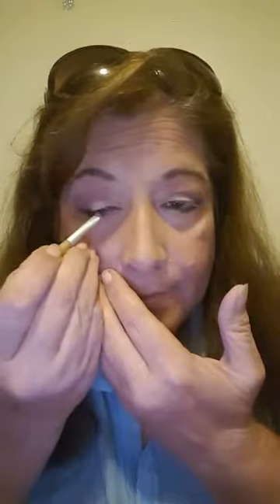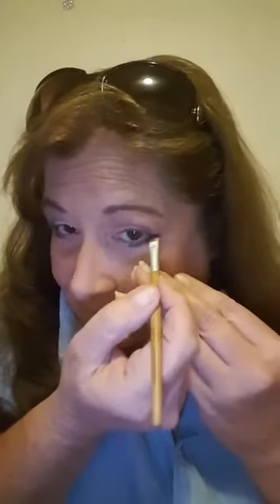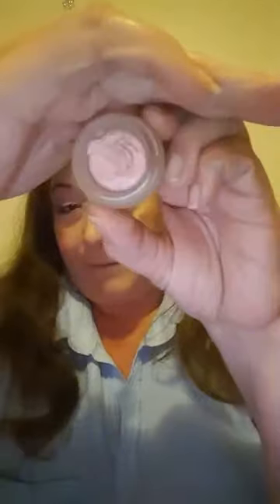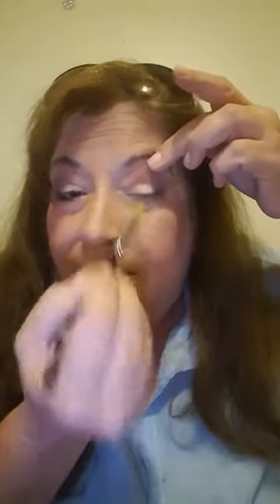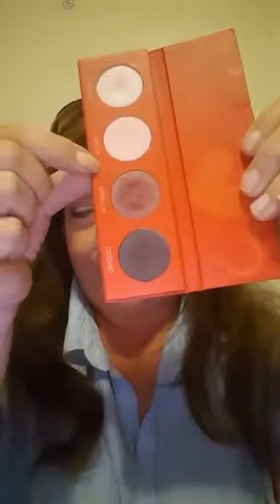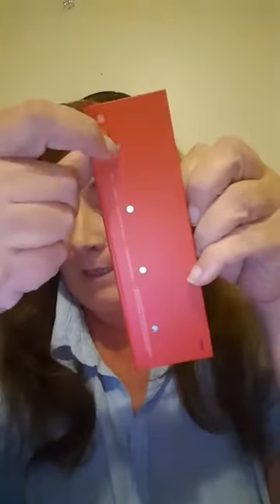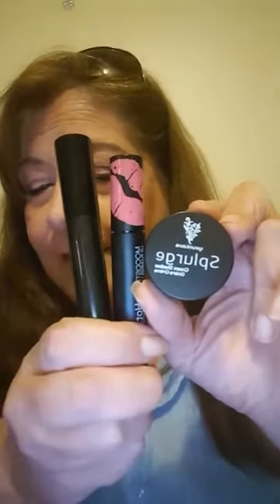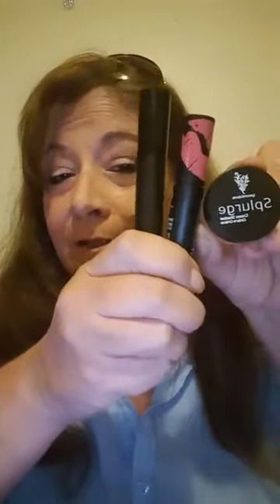10000000 440582146443599 5888434260561362944 n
Late night makeup and chat about the opportunity !!